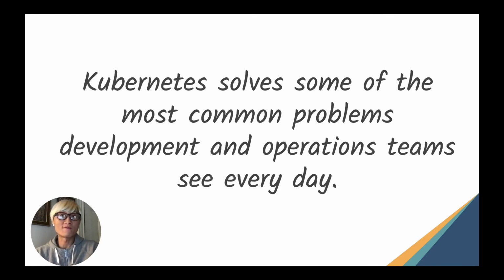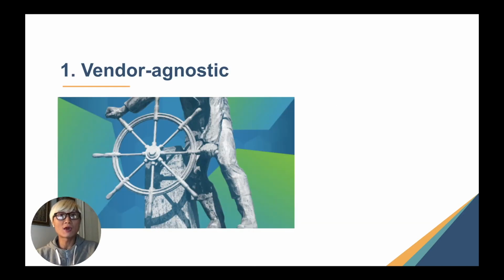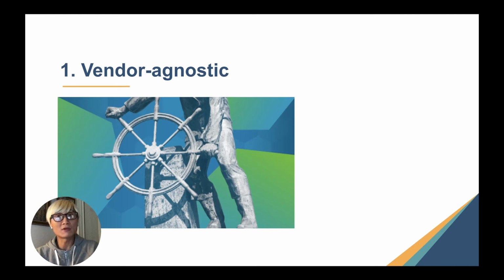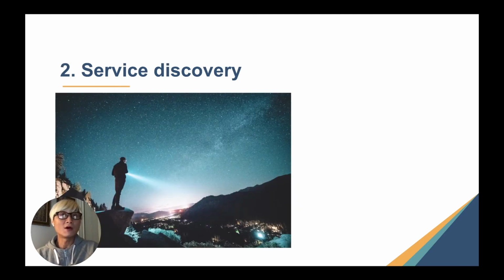5 reasons to use Kubernetes in Enterprises